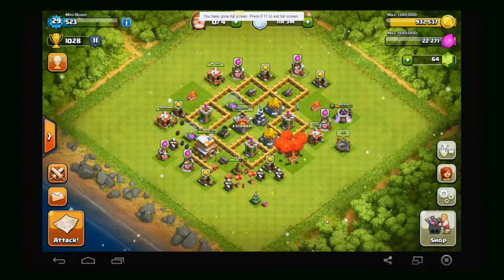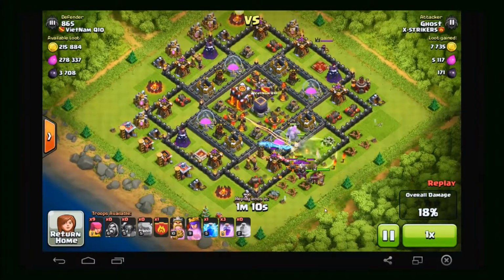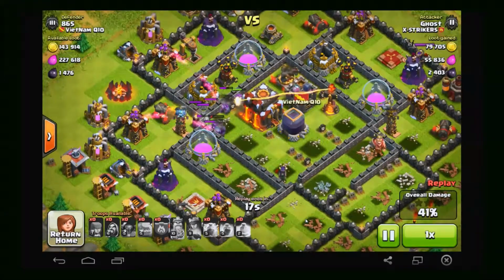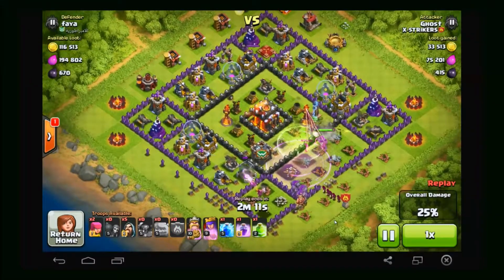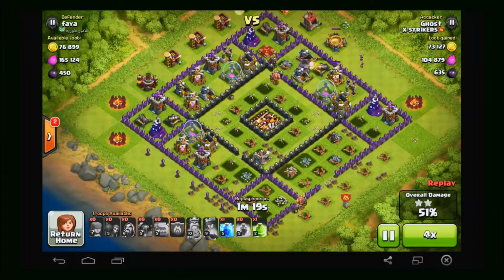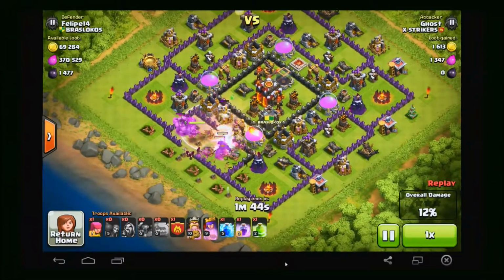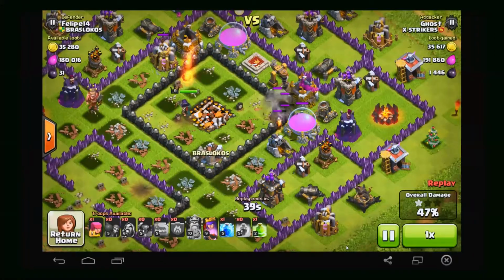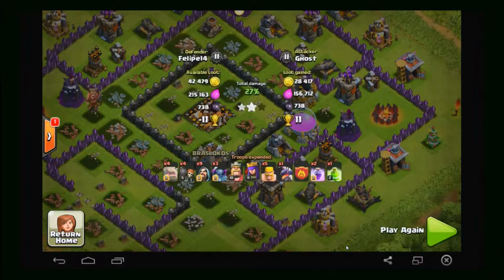5 Max Golem Attack Strategy: Fail or Pass?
Hi all! In this video, I'm trying out a five max golem attack strategy. I had used it unsuccessfully in our recent clan war, and wanted to give it another shot and tweak it if it didn't work. Here are the results.

Cheers!

About Clash of Clans: This channel will feature farming strategies, entertaining game play and all things Clash. Clash of Clans is an addictive mixture of strategic planning and competitive fast-paced combats. Raise an army of Barbarians, War Wizards, Dragons and other mighty fighters. Join a clan of players and rise through the ranks, or create your own Clan to contest ownership of the Realm. Driving back the goblins is just the first step - your quest isn't over until your clan reigns supreme over all others!